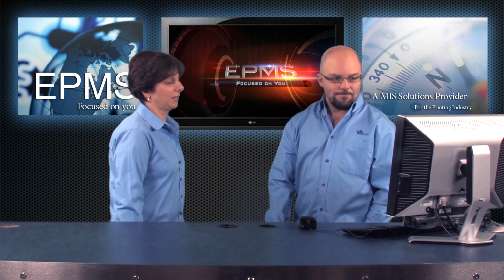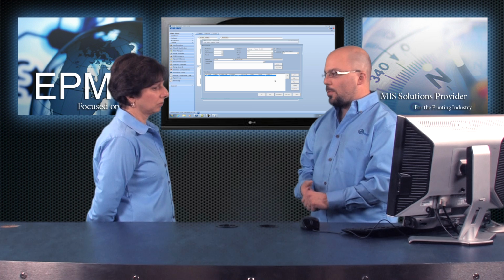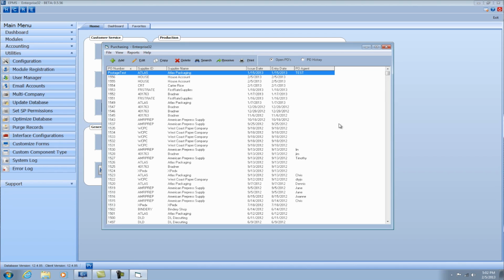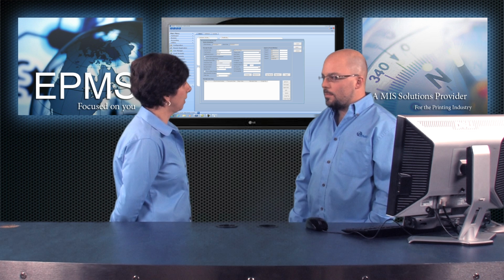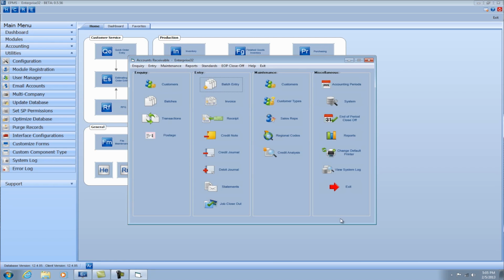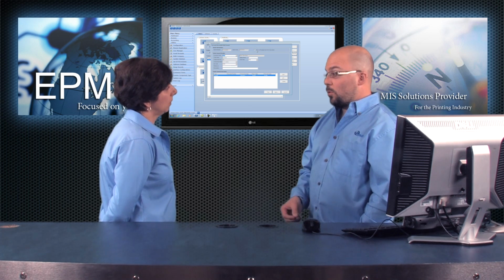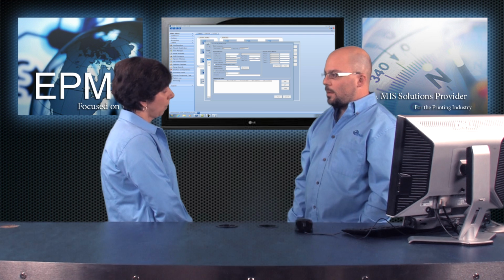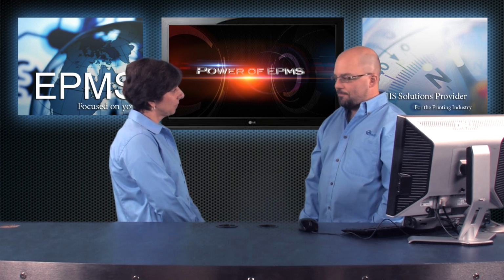EPMS Tech Talk - Postage Accounting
This video will demonstrate a new feature added to EPMS accounting.  We will walk through the process of using the postage accounting functionality recently added.  We'll show the overall workflow along with the specific transactions involved. This video was presented by Joanne LaFlamme and Chris Costa, and produced by Barking Dog Productions®.